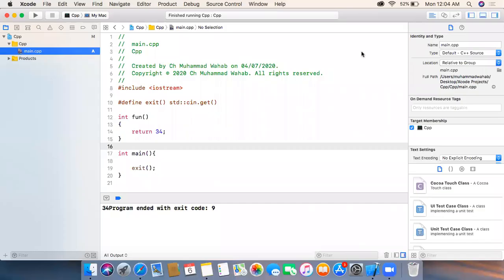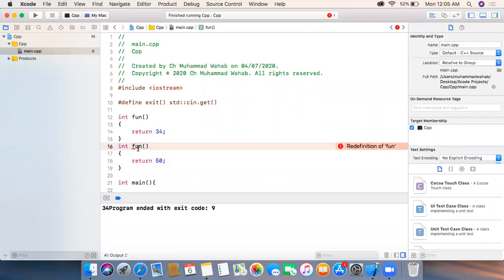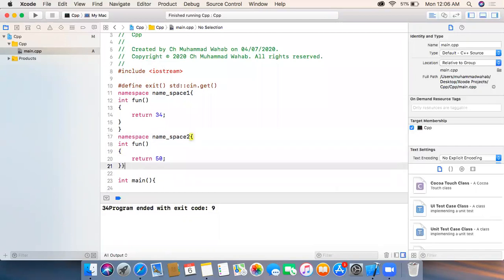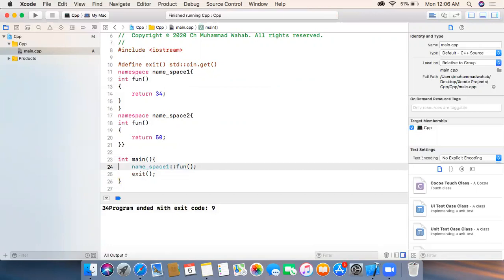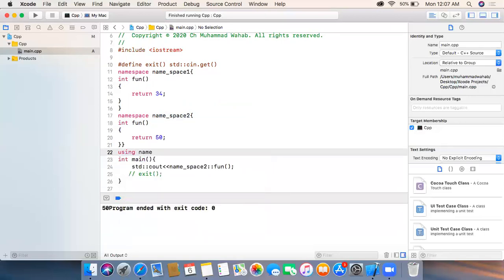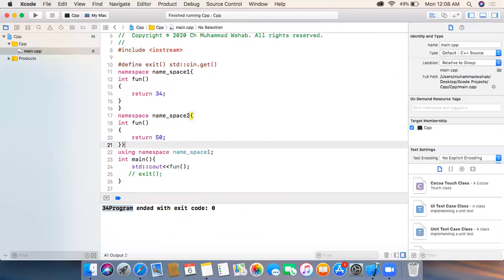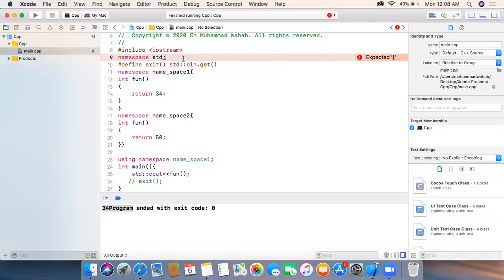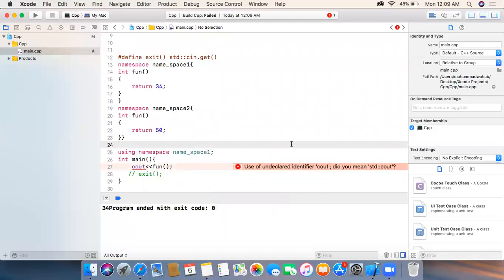Namespace | C++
This video will define what are namespaces in cpp and how it can be used
C++ Programming Series - More Programming Concepts
Instagram Page to get C++ Concept, logical programming code etc